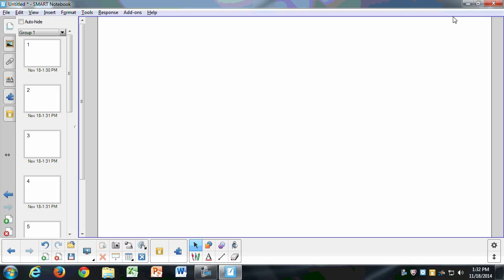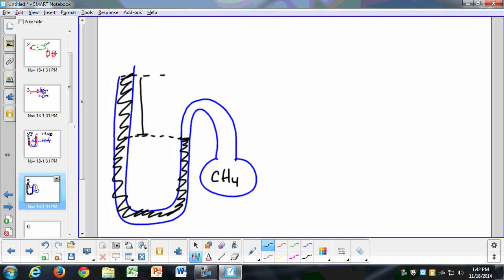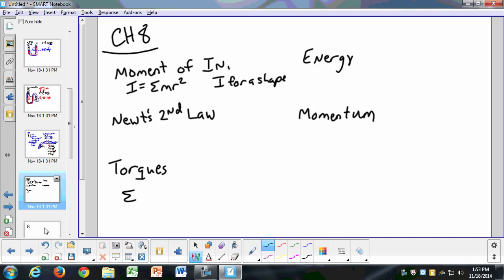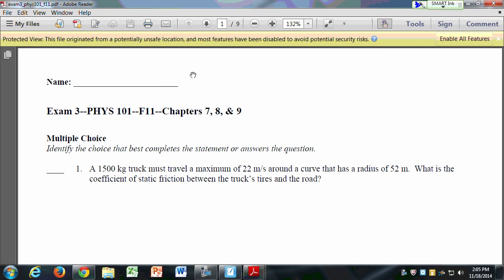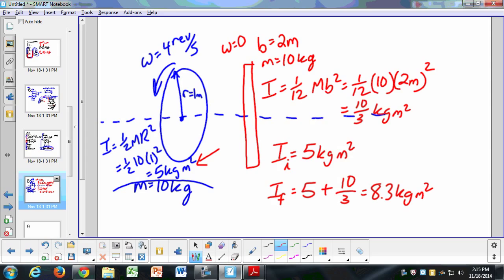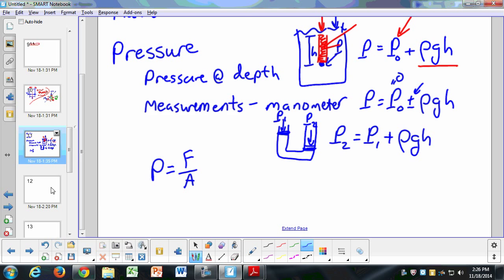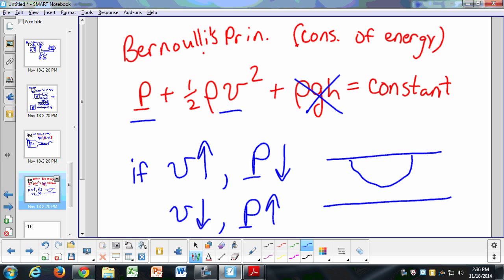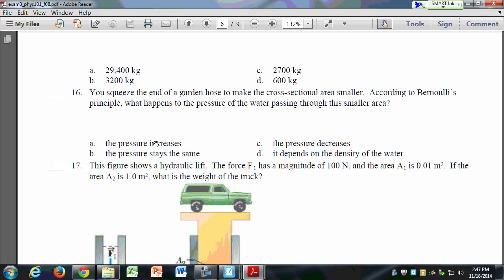phys101 helpsession screencast 18november2014